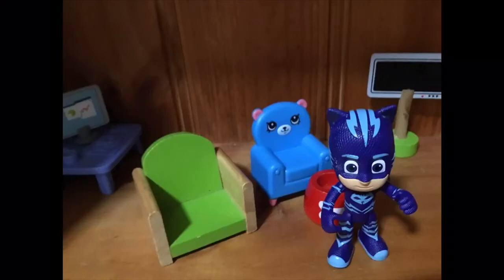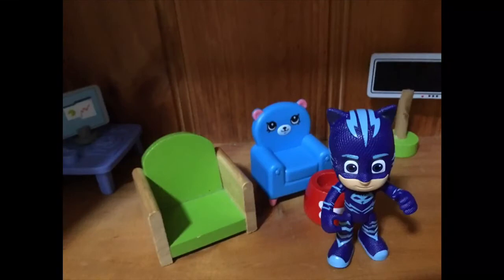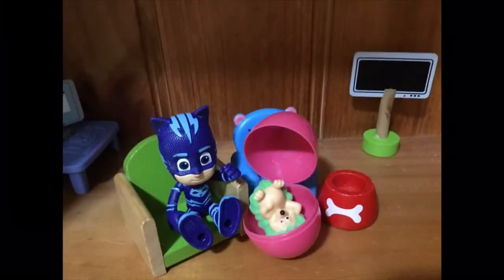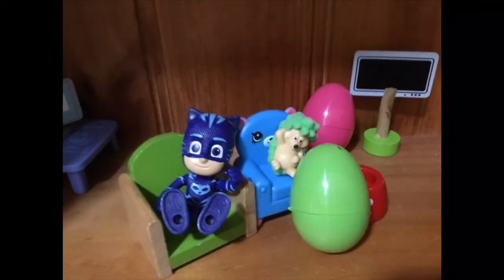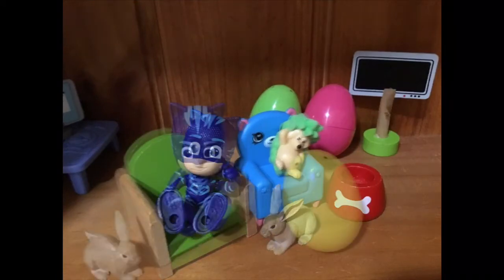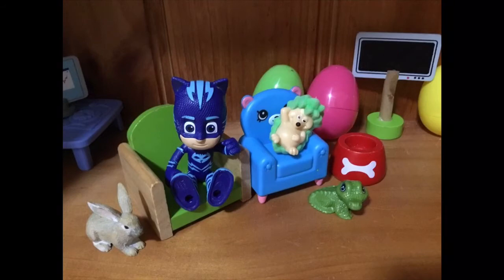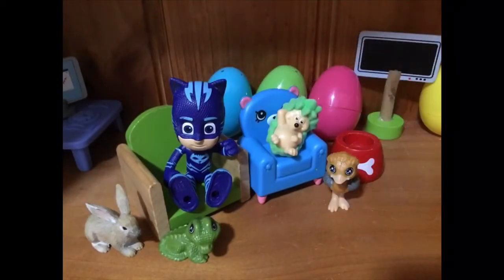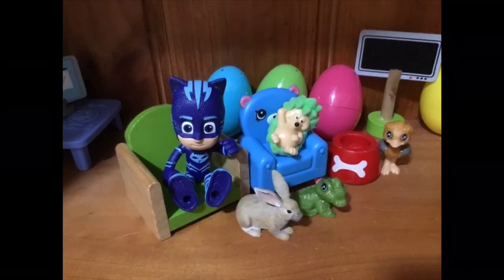Catboy | PJ Masks | making friends with his surprise egg pals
Catboy from PJ masks is opening surprise coloured eggs to see what is inside. After opening the eggs he finds 4 new friends.
This educational video has bright colours for little minds and is safe and friendly for children to watch.

Production credits: 4 walls of fun
Edited by: 4 Walls of Fun
Filmed by: 4 Walls of Fun
Produced by: 4 Walls of Fun
Video Title: Catboy | PJ Masks | making friends with his surprise egg pals

My Name Melissa and I’m a mum of 3, Matthew, Mark and Eliza. I like to make fun YouTube videos for kids to watch. I started this journey in March 2018.

4 Walls of Fun is full of great toy videos that are loaded with fun and learning. We enjoy playing with toys, unboxing, reading, playing games, and adventuring  outdoors.

Our parent approved videos are designed for kids and also can be enjoyed by all ages. Playing and learning never stops. Join us for our next adventure though play.

Some of the characters you will see in our videos.

I hope that you enjoy watching my videos